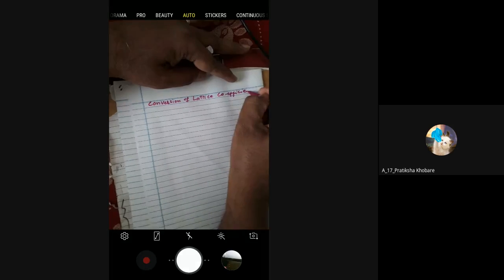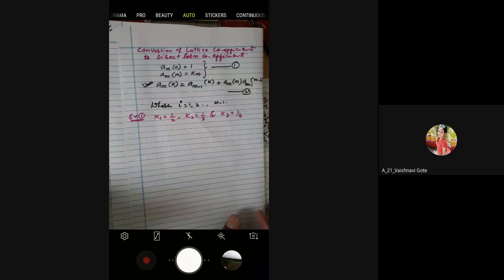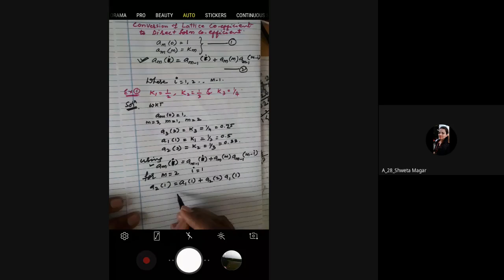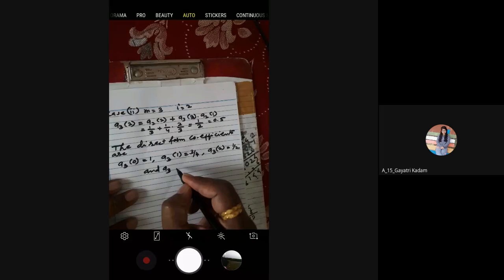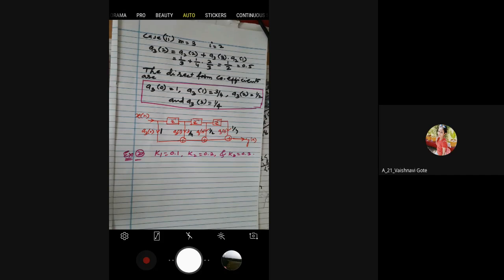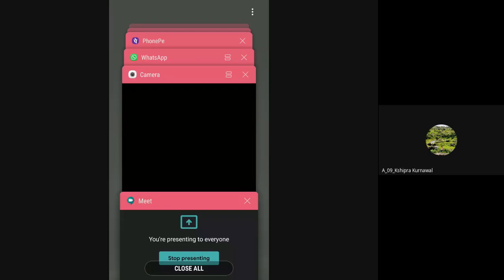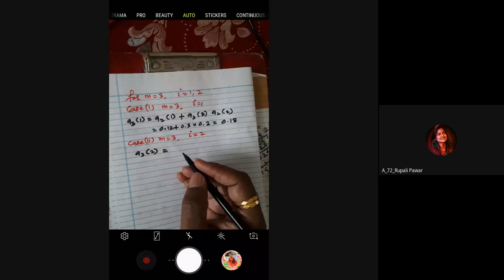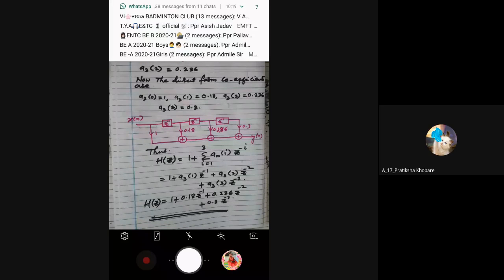Lattice form structure realization of FIR filter and its examples